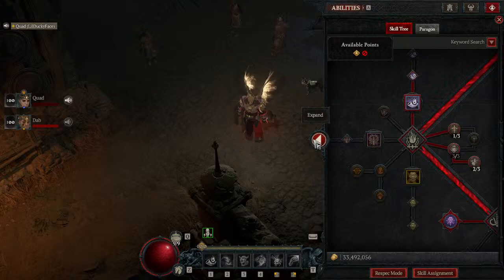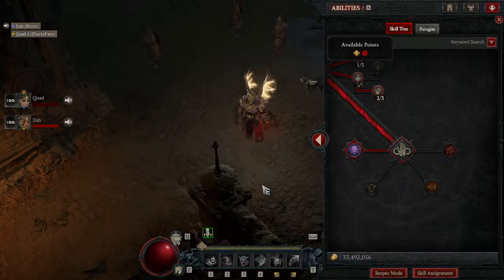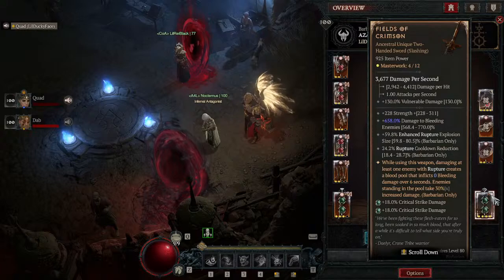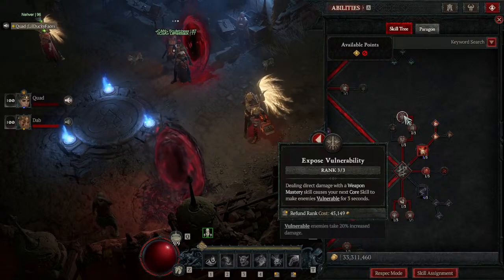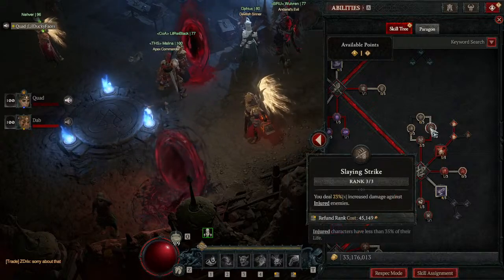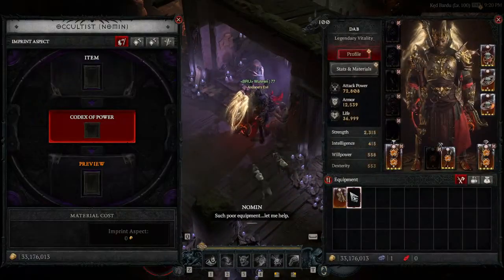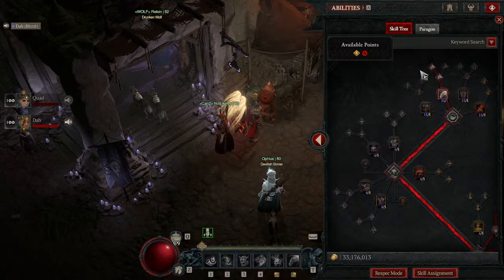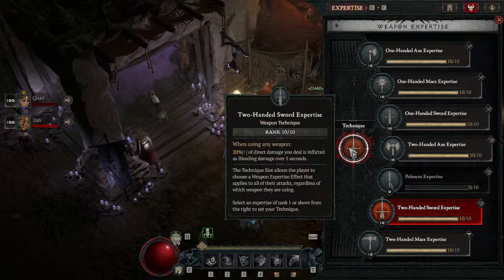skill tree assist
Season 5 here we go!

Lets see what fun happens!

Diablo 4! Helltides, NMDs, Pits, Tormented Bosses.
I enjoy full groups. Feel free to join if you catch me live!